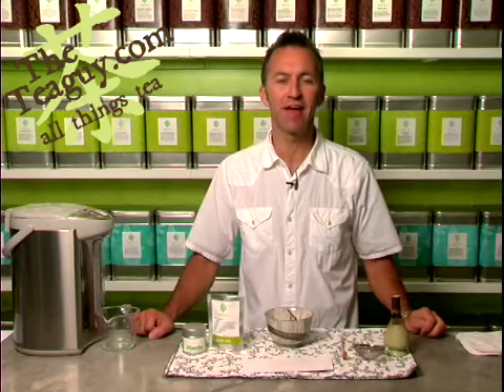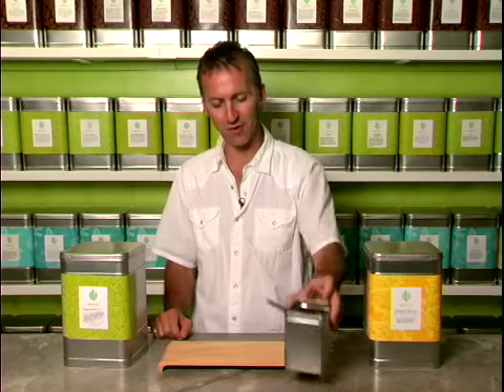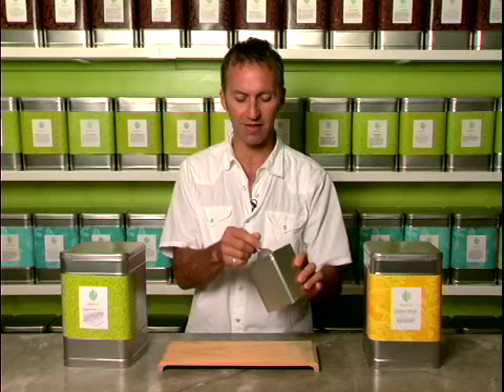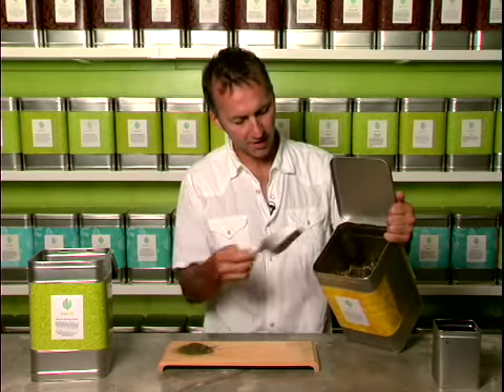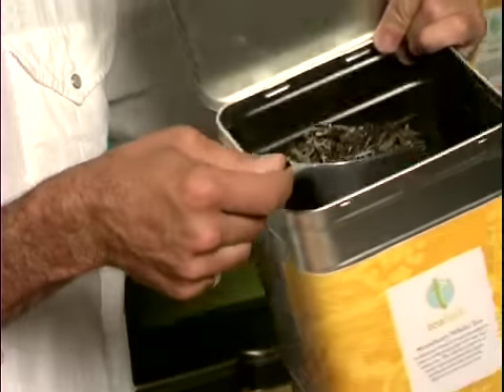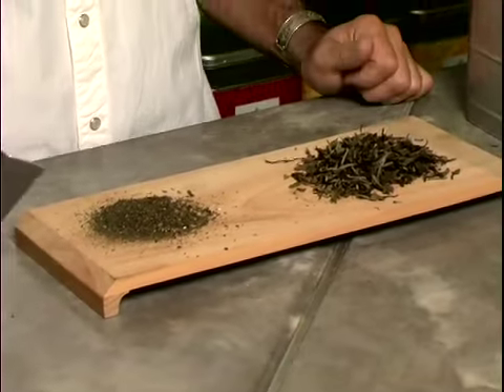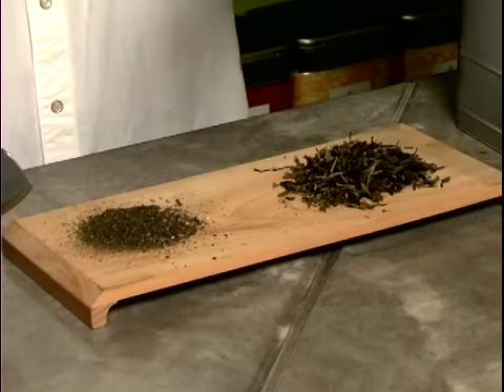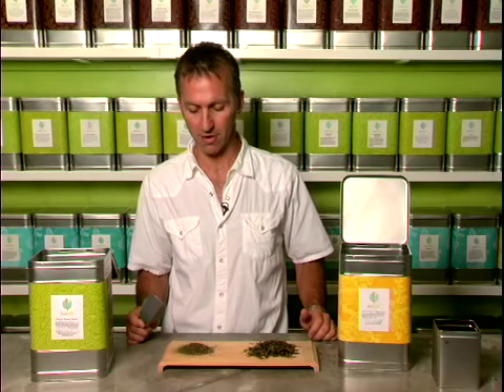The Teaguy Introduces Scooping Loose leaf tea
Let Brendan from theteaguy.com show you how to scoop your delicate full leaf teas so you do not break the leaves.